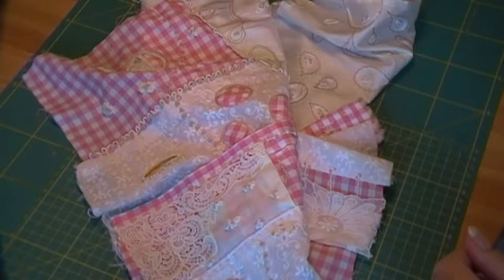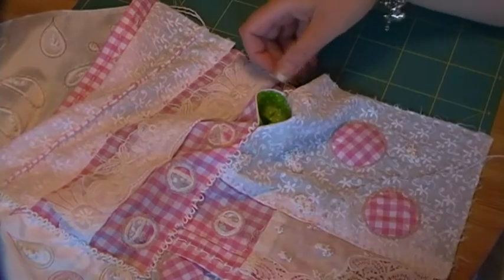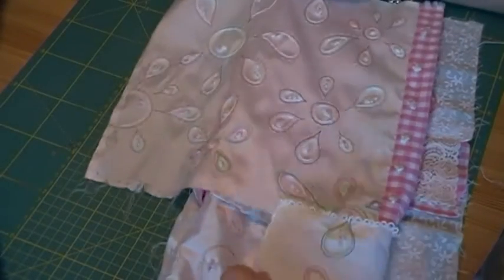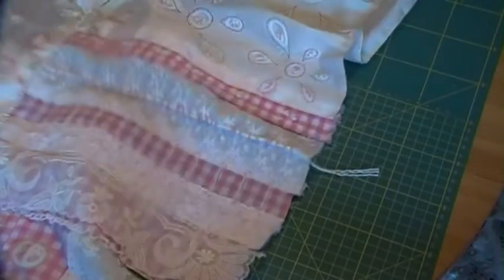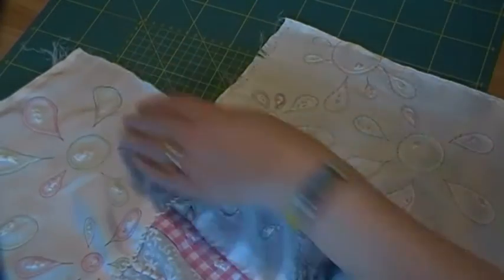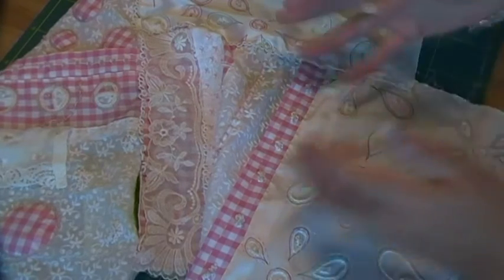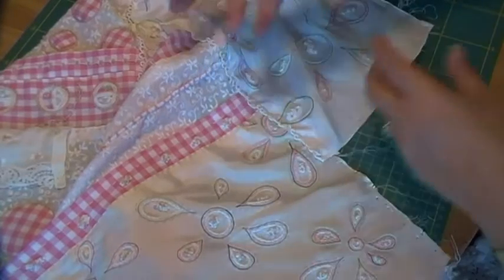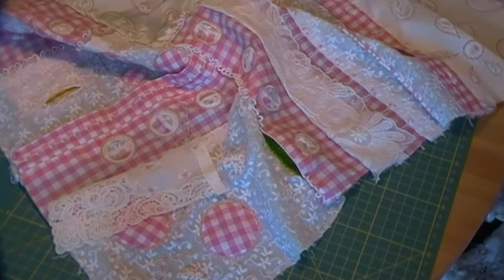a green spotty pocket.